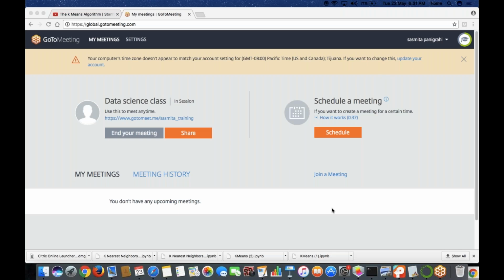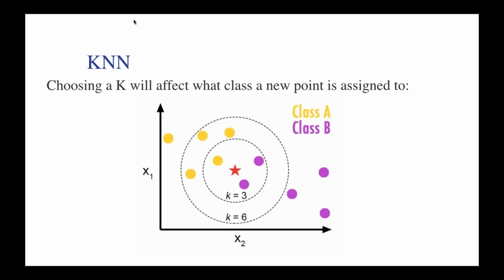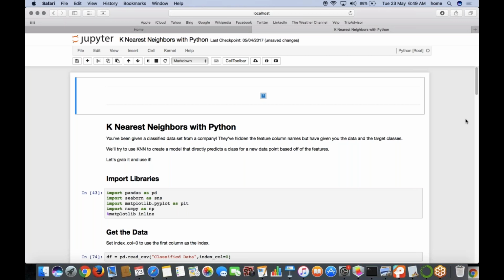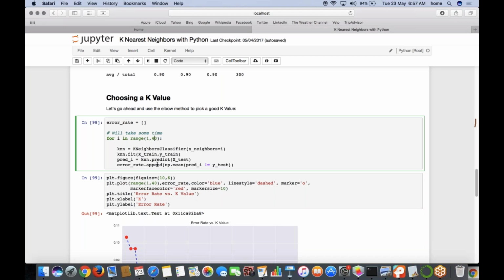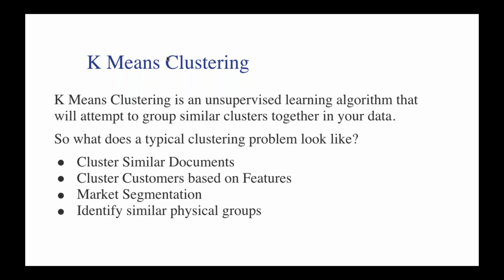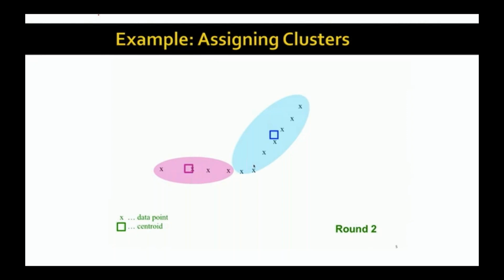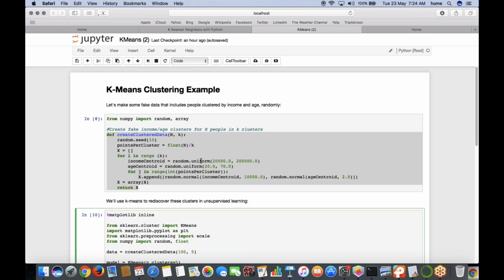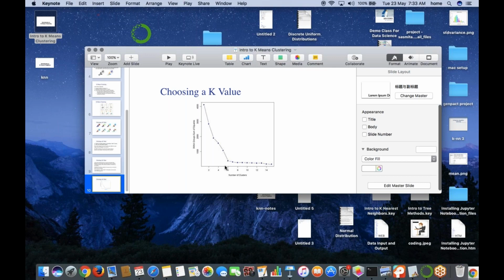Understanding KNN Clustering: A Data Science Guide